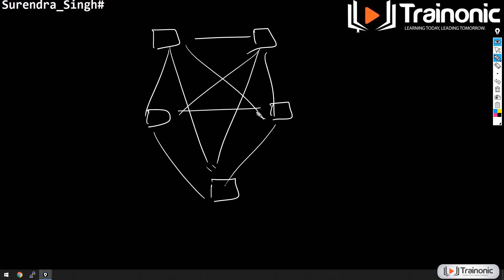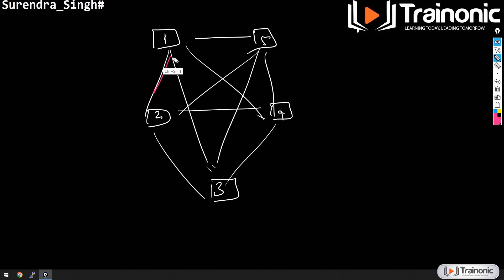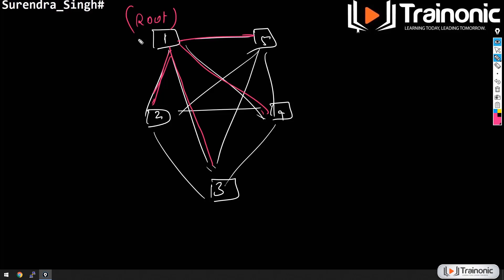STP – Spanning Tree Protocol Explained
In this video, you will learn about Spanning Tree Protocol STP in Networking.

The Spanning Tree Protocol (STP) is a network protocol that builds a loop-free logical topology for Ethernet networks. The basic function of STP is to prevent bridge loops and the broadcast radiation that results from them. Spanning tree also allows a network design to include backup links providing fault tolerance if an active link fails.

Join our CCNA, CCNP, CCIE, Network Security, Cyber Security, Cloud Computing, F5 Load Balancer, and other IT Training Programs.

Start with a Free 🆓 Demo session today.

Spanning Tree Protocol (STP) is a Layer 2 protocol that runs on bridges and switches. The specification for STP is IEEE 802.1D. The main purpose of STP is to ensure that you do not create loops when you have redundant paths in your network. Loops are deadly to a network.

This video is related to:
stp in networking
Understand and Configure STP
Spanning Tree Protocol (STP)
Layer 2 protocol
IEEE 802.1D
What is STP in computer networking?
Types of Spanning Tree Protocol
What is STP
CCNA STP
What is Spanning Tree Protocol
CCNP Switching
ccna switching stp
cisco switch stp
ccna tutorial
ccna
Introduction to Spanning-Tree
how stp works